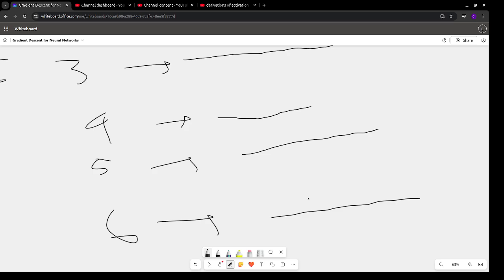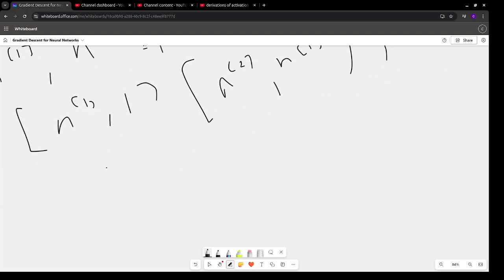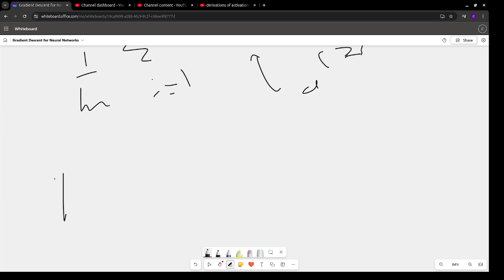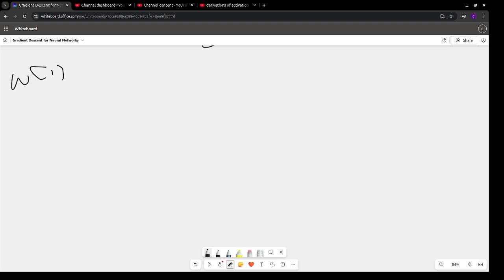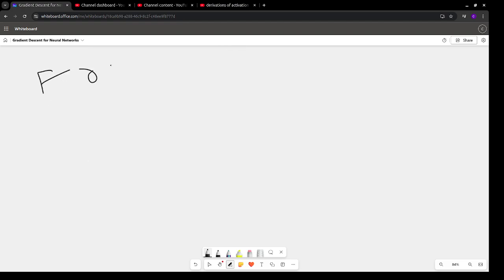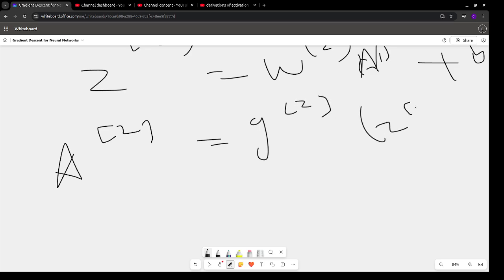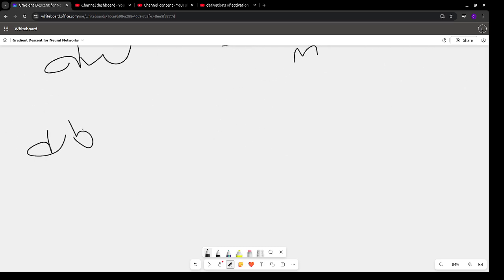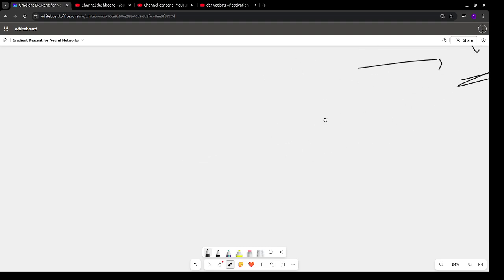26. Gradient Descent: The Ultimate Optimizer Race.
Gradient Descent is the heart of machine learning optimization, driving the learning process in neural networks. This video takes a fun and competitive approach, pitting various Gradient Descent algorithms against each other in a race to find the optimal solution, showcasing their strengths and weaknesses.